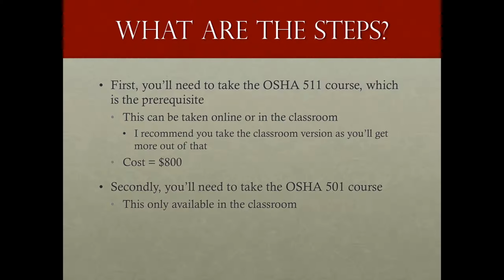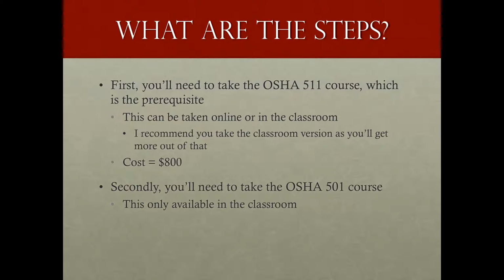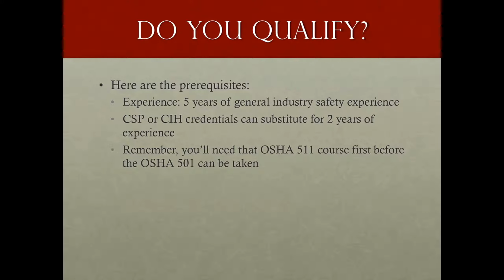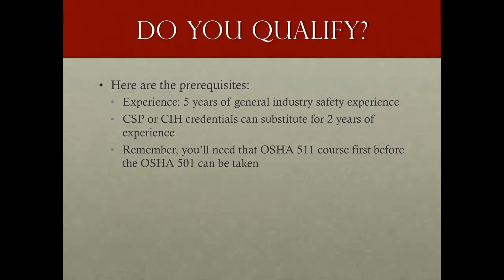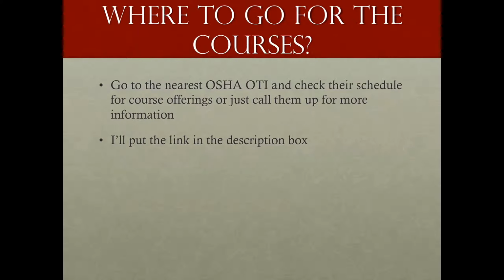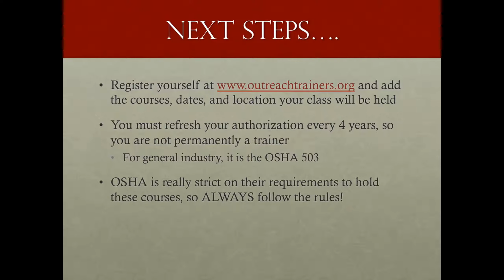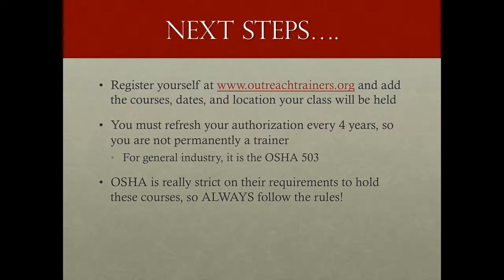How to become an OSHA authorized general industry trainer. By Markus Wesaw®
Learn key OSHA fundamentals — standards, training requirements, and compliance — to keep your workplace safe and citation-ready.

SUMMARY & KEY CONCEPTS:
This training walks through the core safety topic highlighted below, grounded in OSHA requirements and practical hazard control. It is presented by an independent safety and health consultant who supports high-risk operations with investigation, compliance, programs, and training.

Key topics covered:
• become an ocean authorized General
• quickly before I go into to
• this is important because it allows
• professionals to do in house
• prerequisite course to learn all of
• fact so what are the steps
• various General Industry health and

⏳ CHAPTERS & TIMESTAMPS:
00:00 Introduction: back my name is Marcus
00:20 become an ocean authorized General
00:41 quickly before I go into to
01:02 this is important because it allows
01:23 professionals to do in house
01:44 prerequisite course to learn all of
02:06 fact so what are the steps
02:26 various General Industry health and